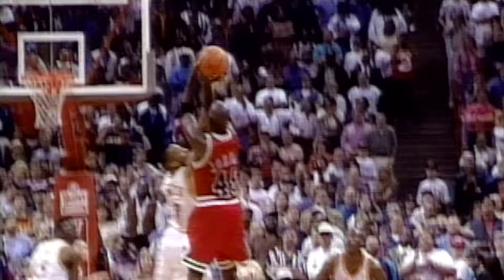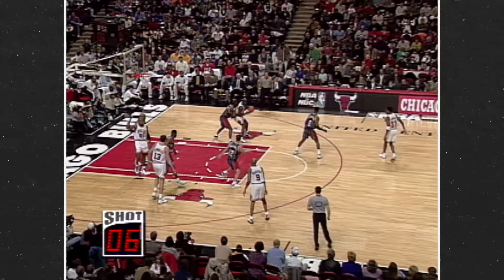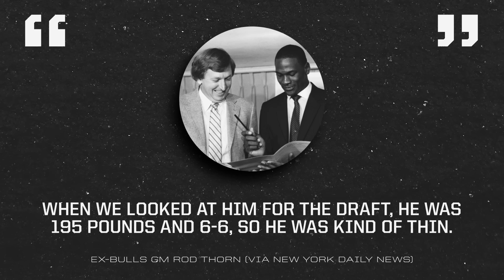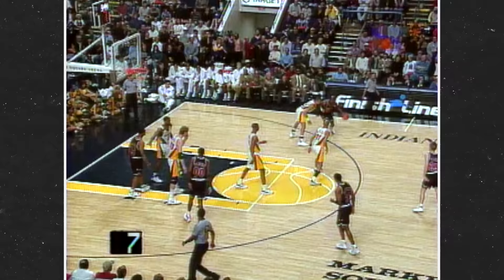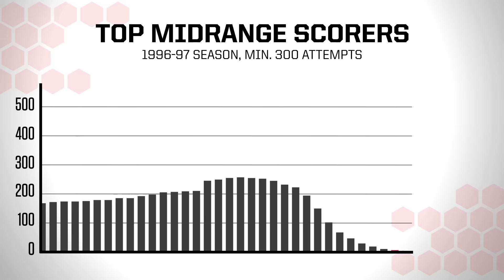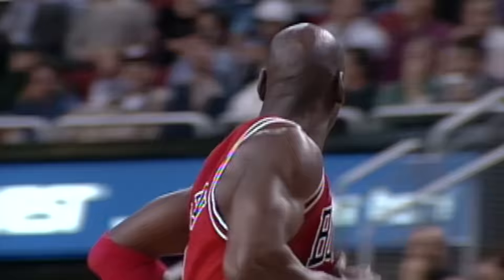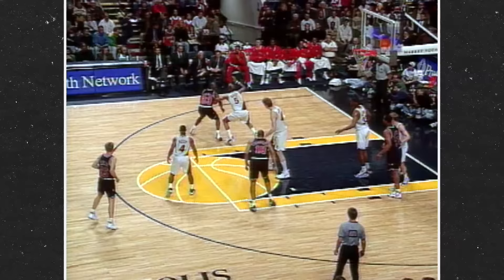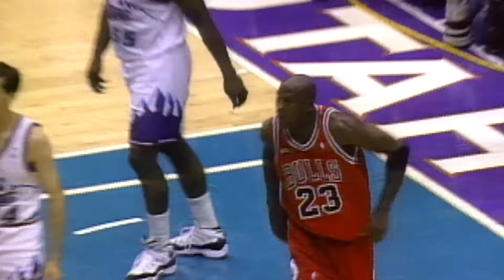Michael Jordan’s fadeaway was efficient, beautiful and unguardable | Signature Shots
In this episode of Signature Shots, ESPN analyst Kirk Goldsberry details how Michael Jordan developed from an inconsistent jump-shooter at North Carolina into the most efficient and most prolific midrange scorer of the mid-90s, thanks to his legendary fadeaway.